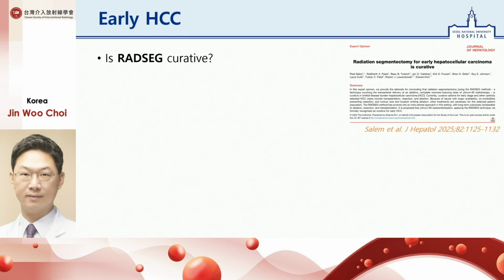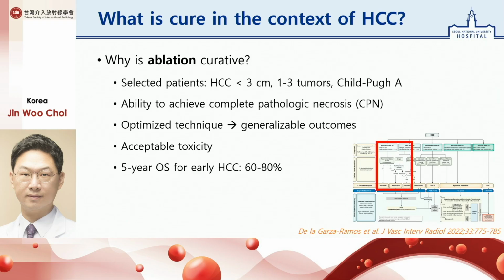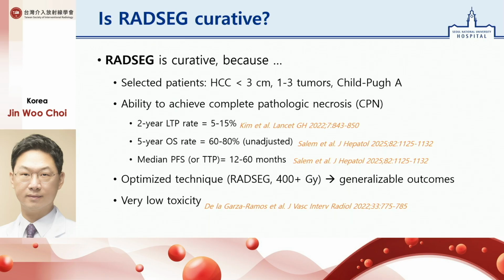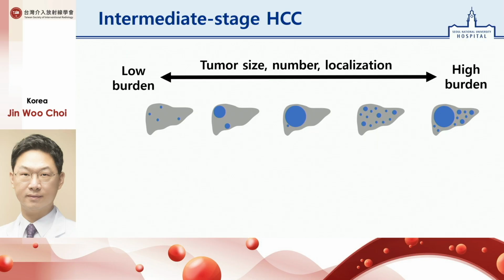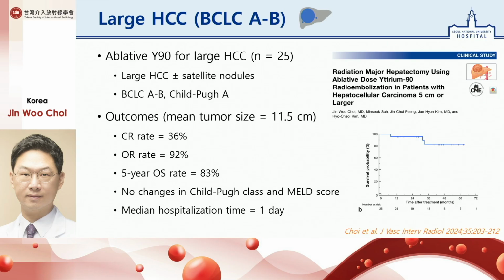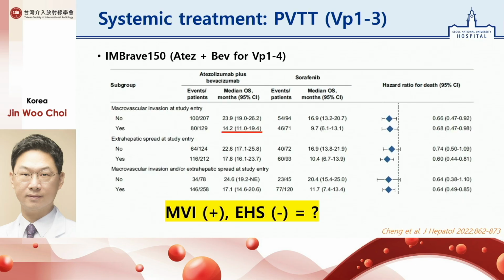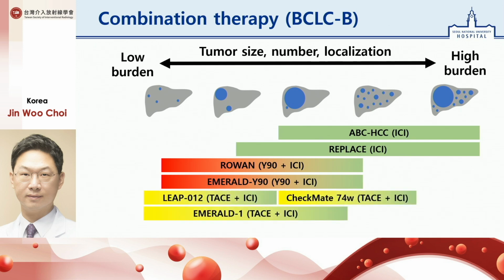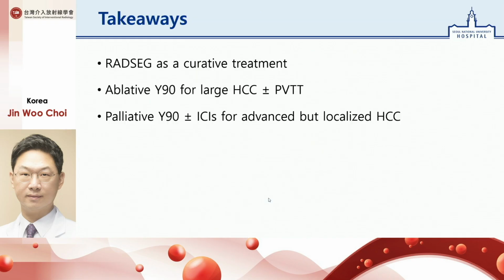2025年會 Liver(ll) 1520Jin Woo Choi